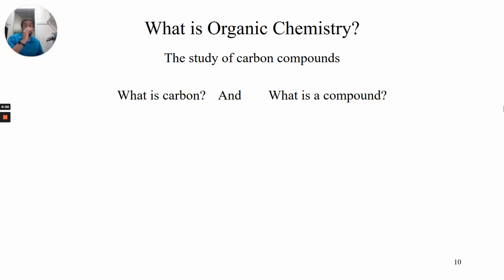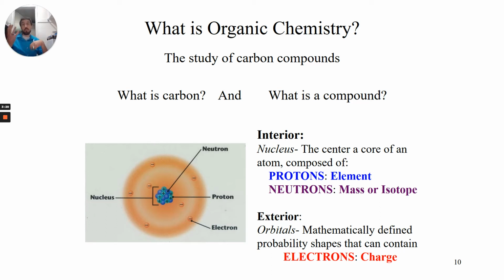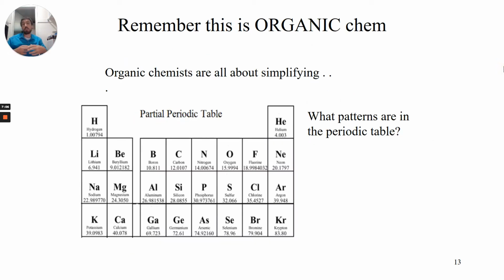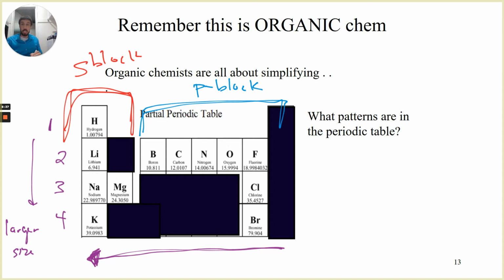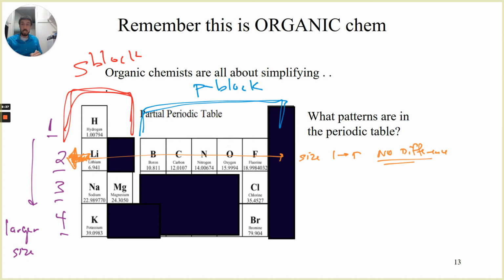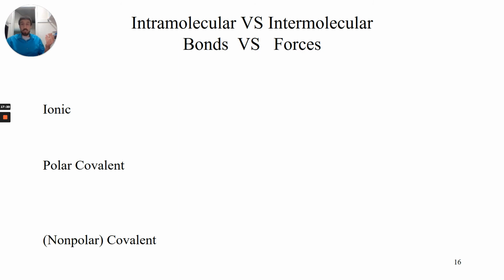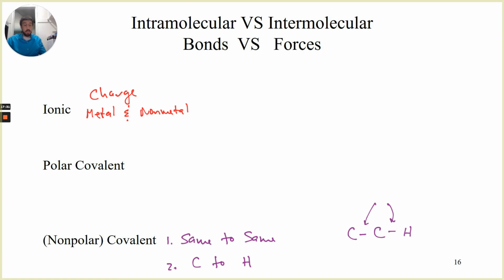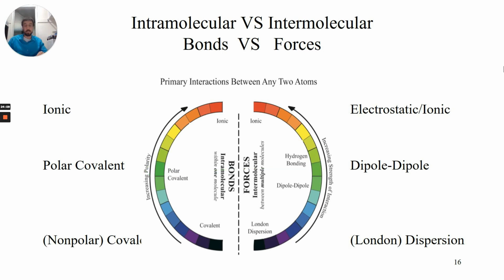CHM235 U1 01 everything25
Covers "most" of the "simple" stuff from gen chem as a refresher for content that you will need in ochem.

There is one "ringer" change from gen chem presented in the video, make sure you catch it!